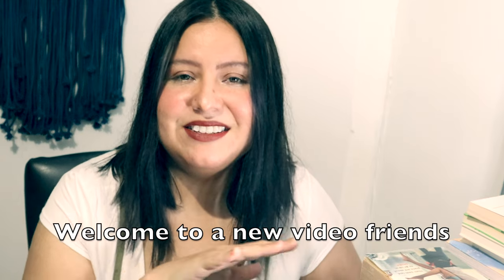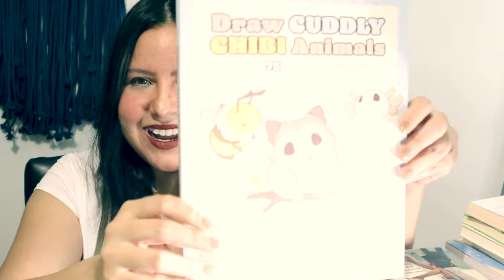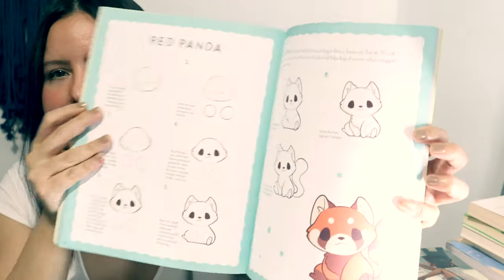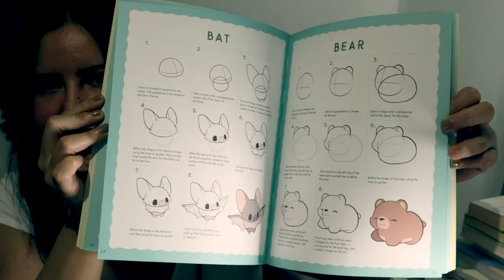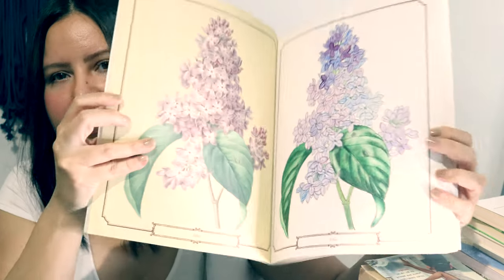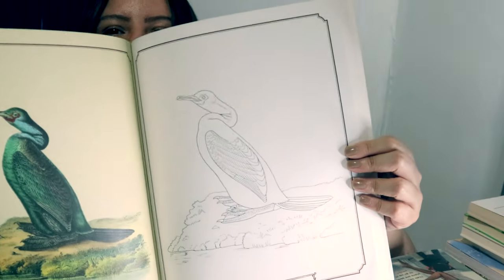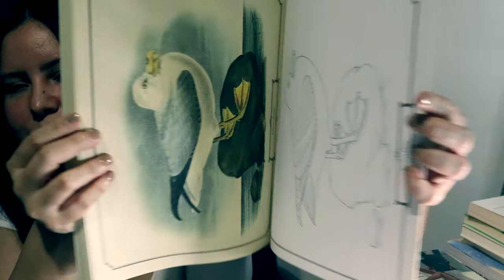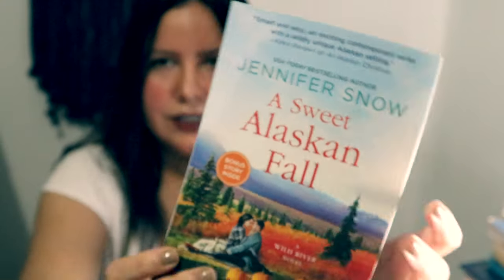Huge Barns & Noble Book Haul & GIVEAWAY (Summer Reads &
Hello loves! Im so happy to be back with another video. I have a hugeee book haul from Barns & Noble for you guys. I hope you enjoy! Its a looong one so get comfy and lets get started.

Get access to all the digital downloads, printable worksheets, coloring sheets additional content and so much more! Ask me anything, share your story and struggles and Ill be there for you providing all the tools that helped me overcome depression, anxiety, grief and start living my dream life. See you over there loves 💕 To enter the giveaway make sure to subscribe here on Youtube and follow me on Tiktok also comment what you're currently reading and that's it you're in! Best of luck loves 💖

Thank you for your continued love and support dear friends! Im very excited to share more videos with you all.